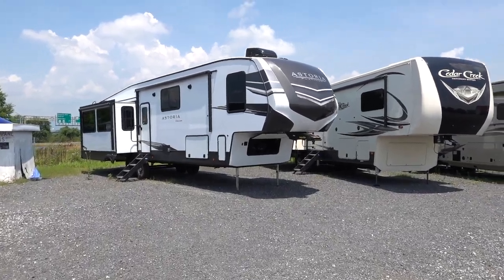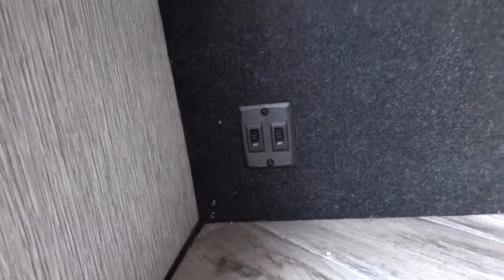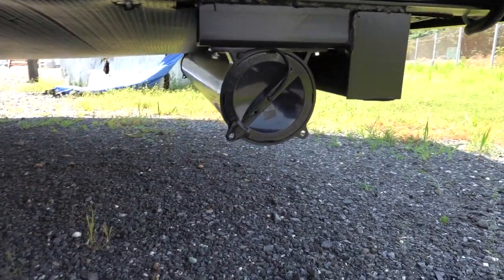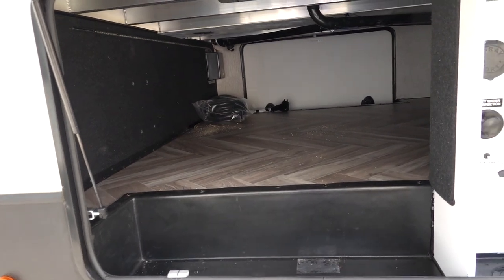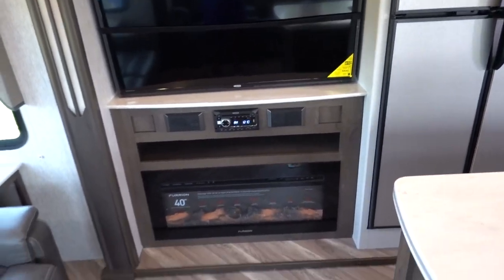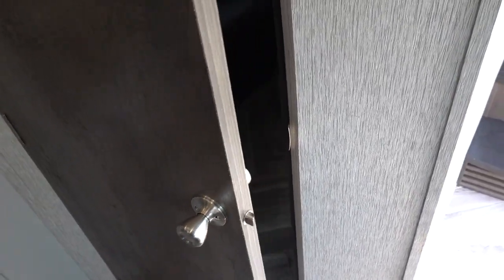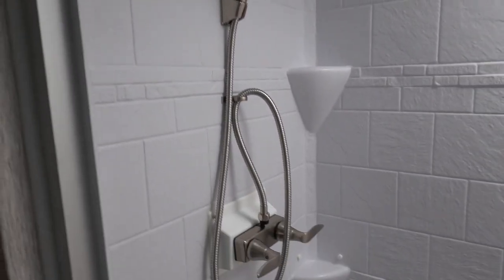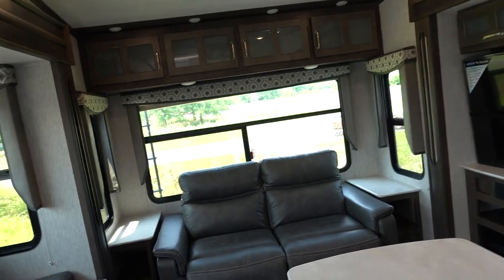Can The 2021 Dutchmen Astoria Platinum Compete With The Mid Bunk Greats??? | Falls Short...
Check out my walk around on this 2021 Dutchmen Astoria Platinum 3553MBP. This Fifth Wheel had some great features but I would expect more from this brand especially at this price point.